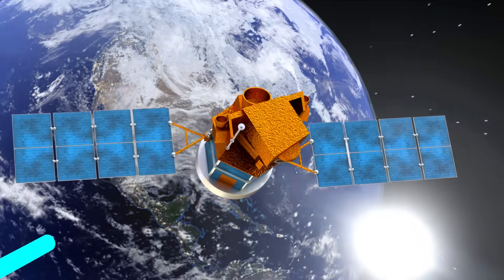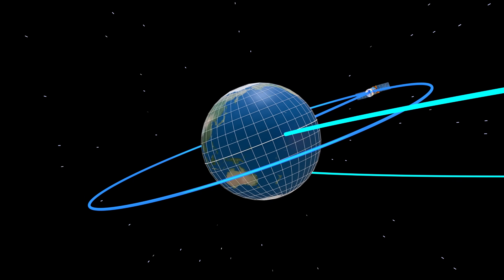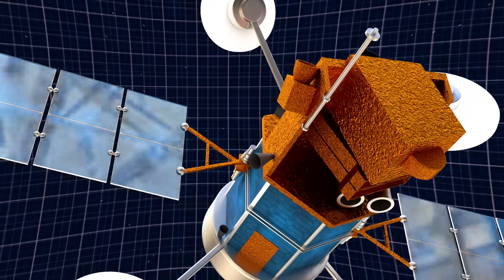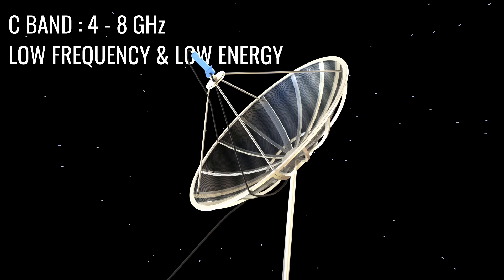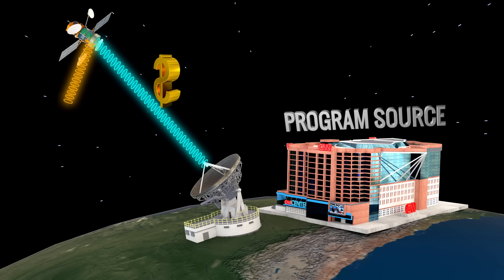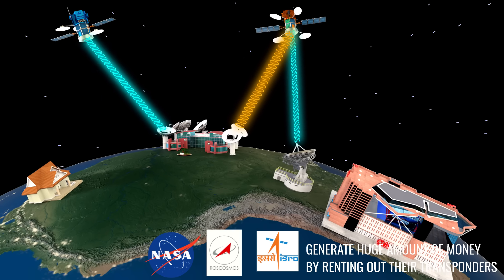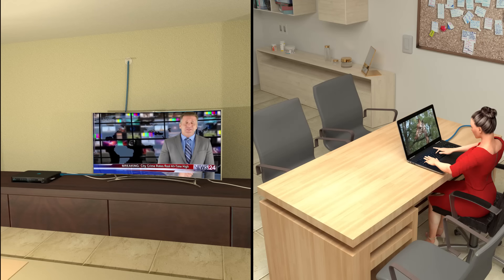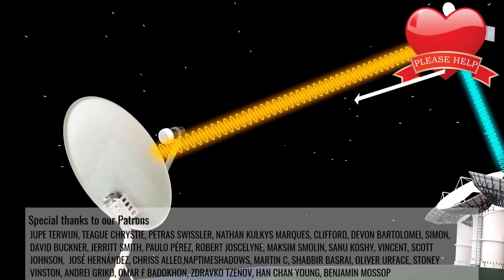How does Satellite Television work? | ICT #11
Satellites have revolutionized the way that we humans live. In this video we are going to explore how satellite television works, and also the big money flows associated with this broadcasting business. Towards the end of the video we will also explain the interesting reason why there is no buffering of your TV broadcasts, in the way that internet videos are buffered.